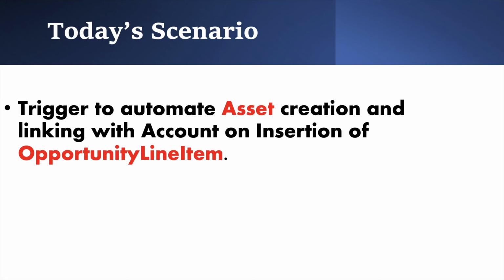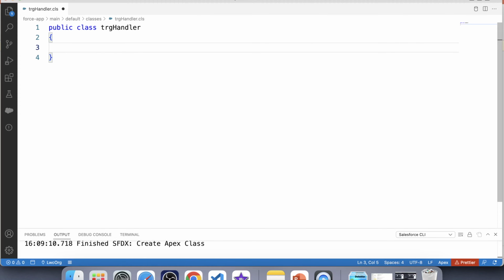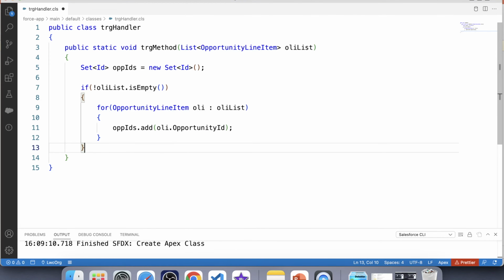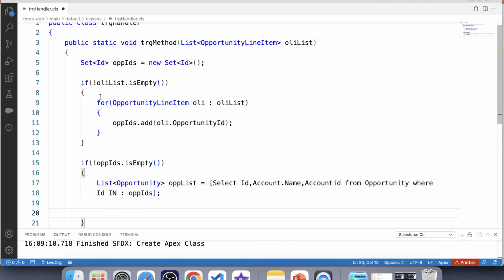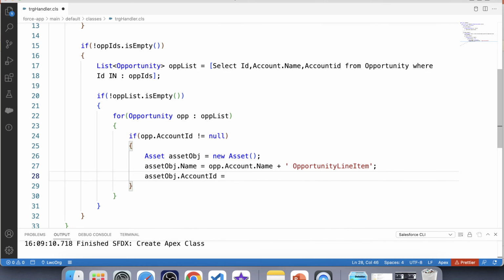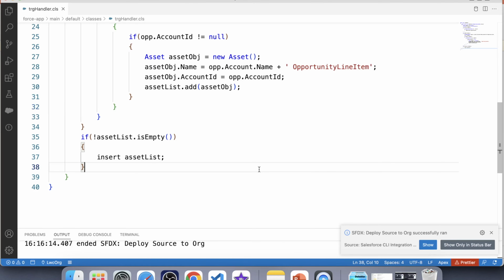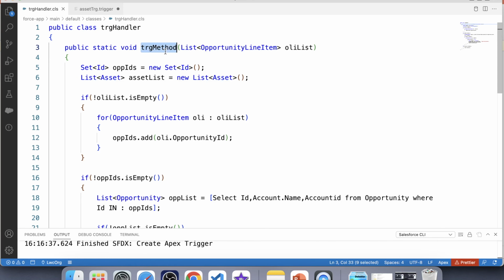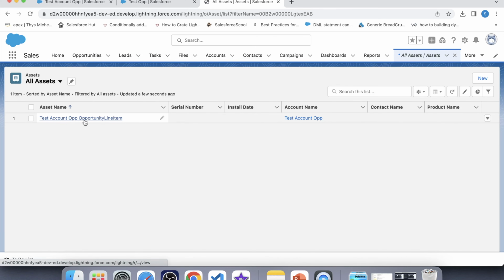Apex Triggers - 21 (Trigger Interview Question)